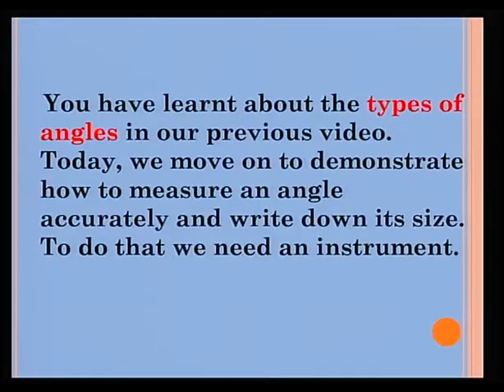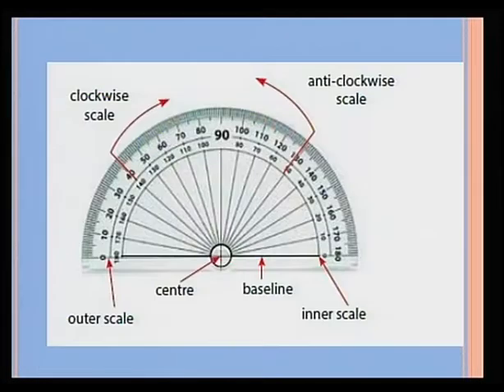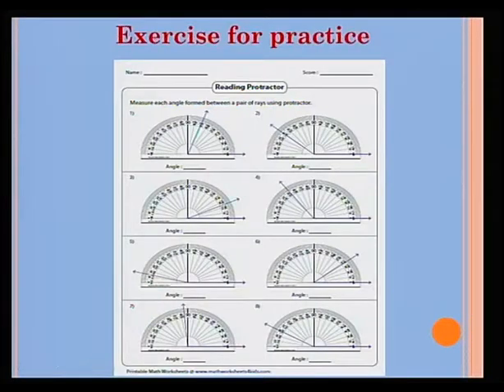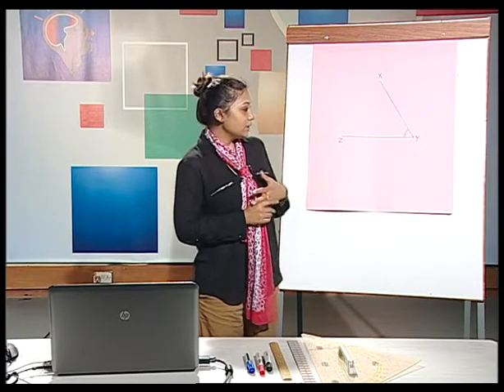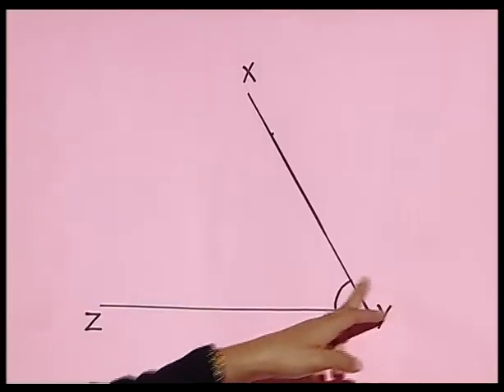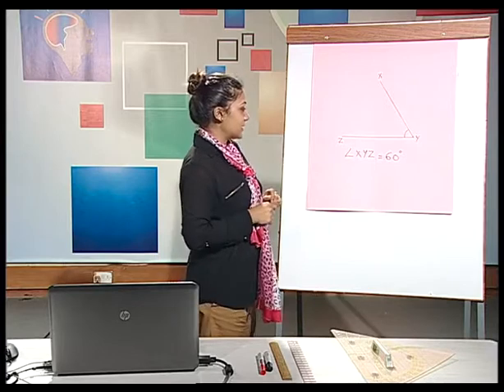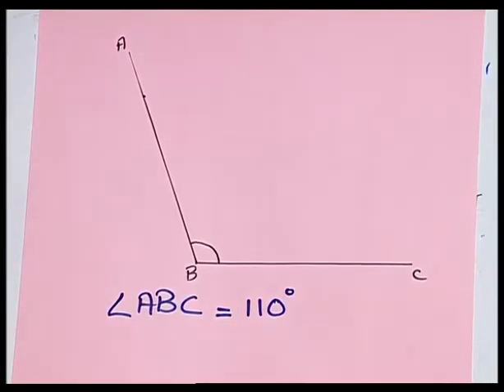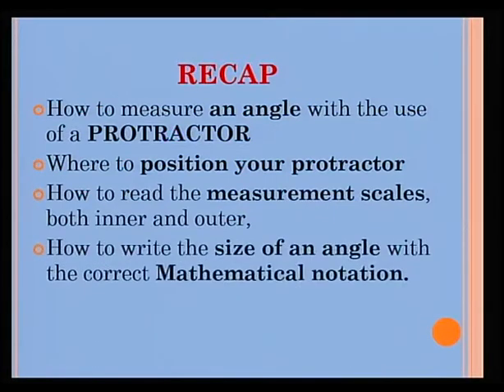Angles Pt 2